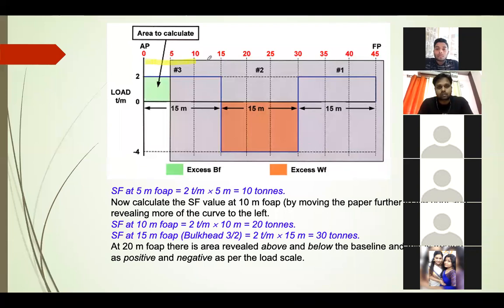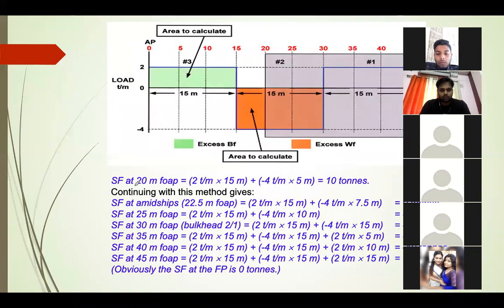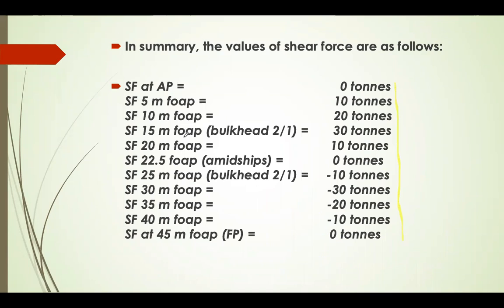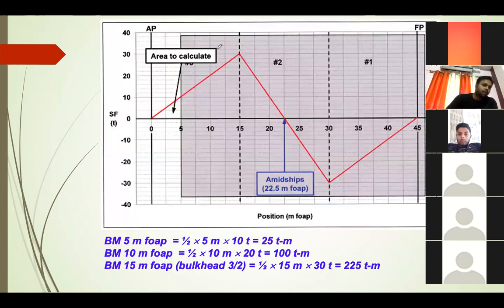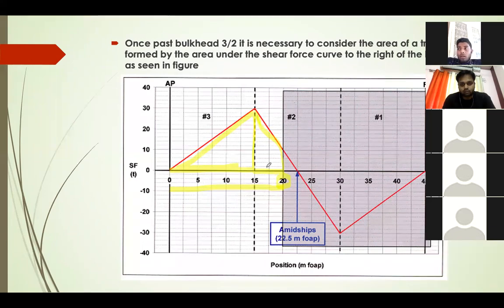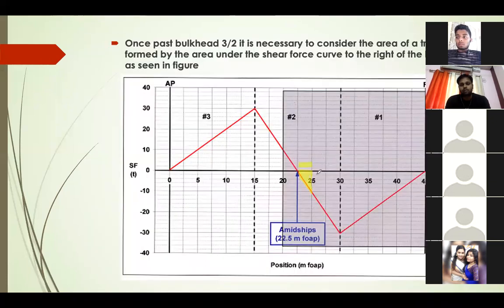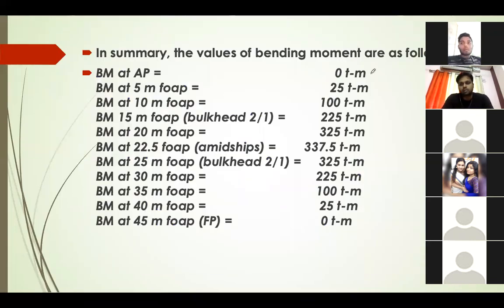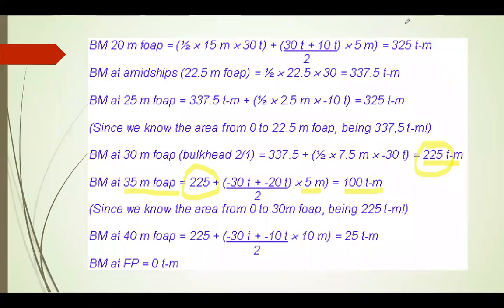AMET SHIP STABILITY SF &BM PART 2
shearing forces and bending moments